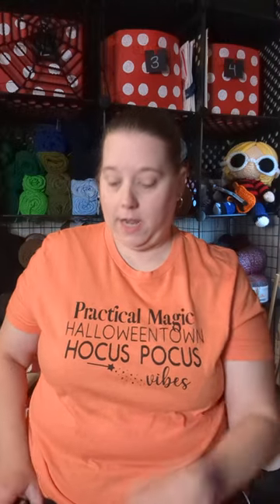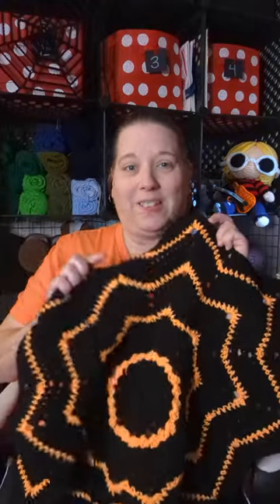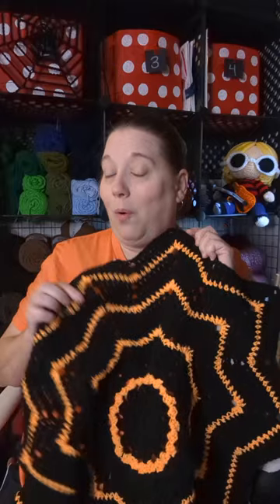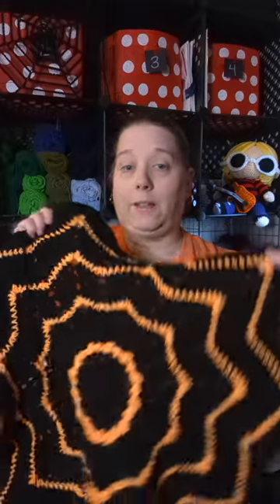Spiderweb blanket update 1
Quick spiderweb blanket project update.

Video location: Portland Oregon
Camera(s) used: Google Pixel Pro 6 (Cellphone)
Date recorded: Tuesday July 18, 2023

My Etsy shop